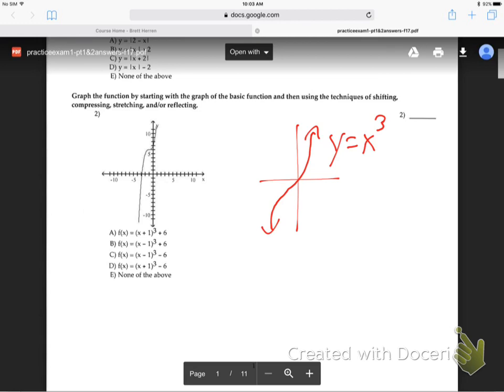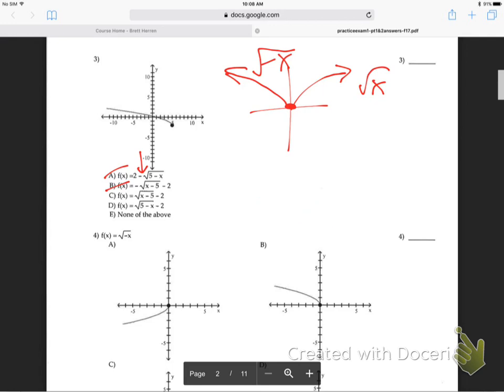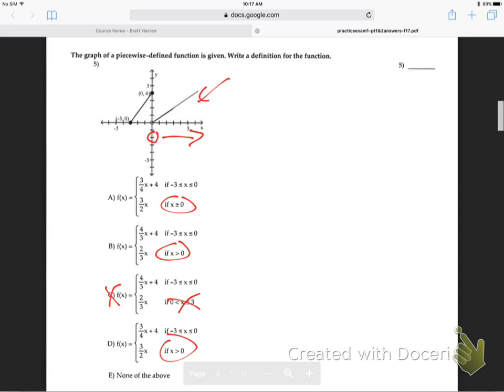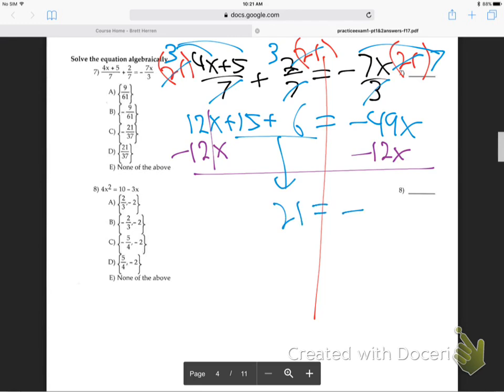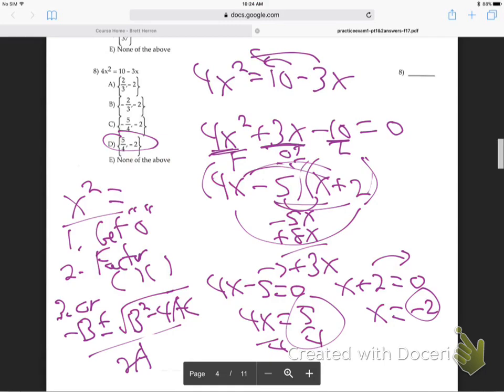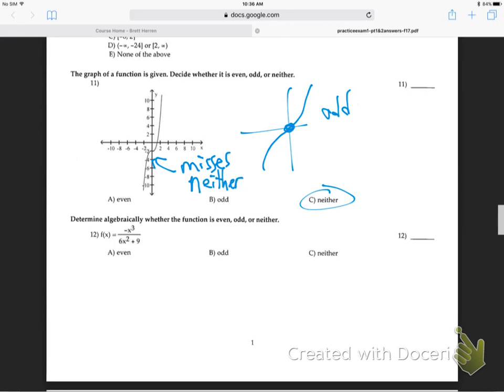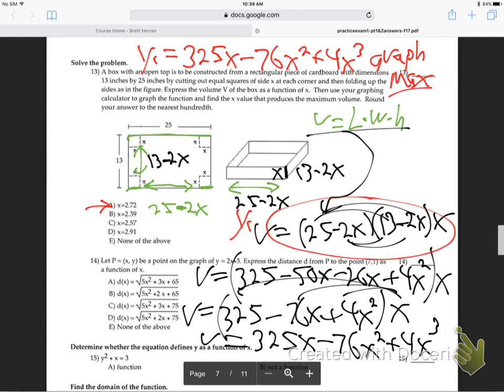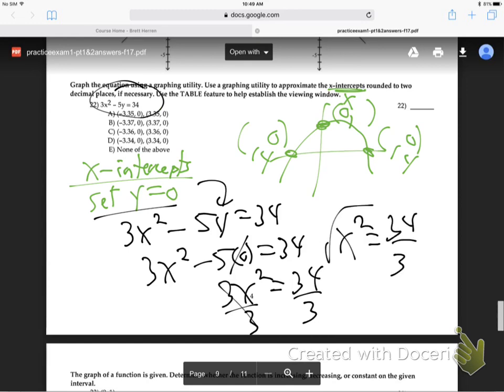m4b-tr-practice exam 1